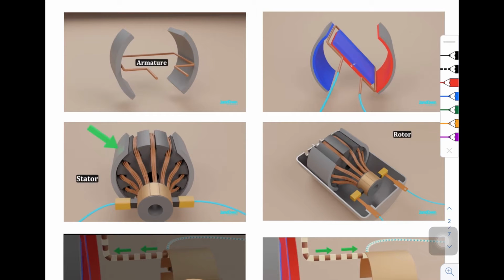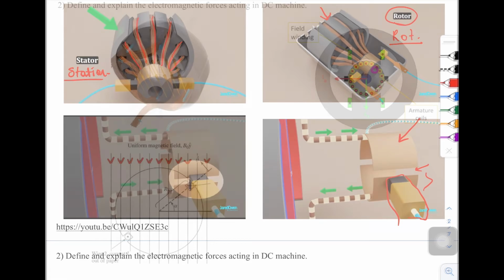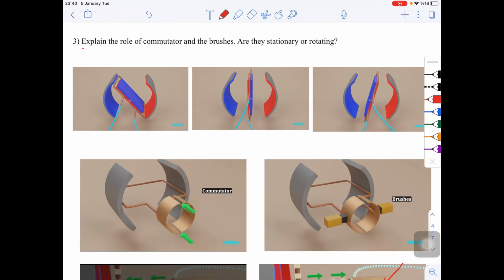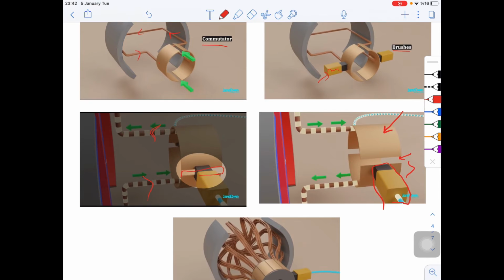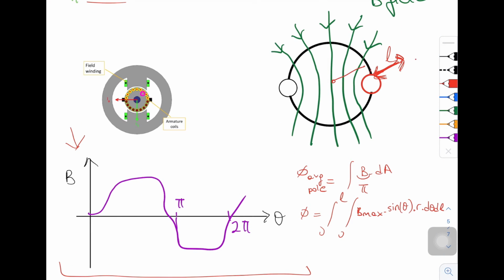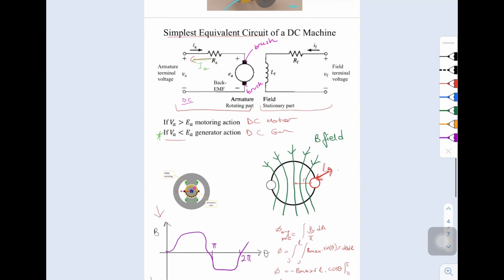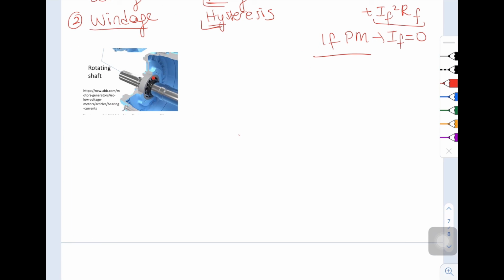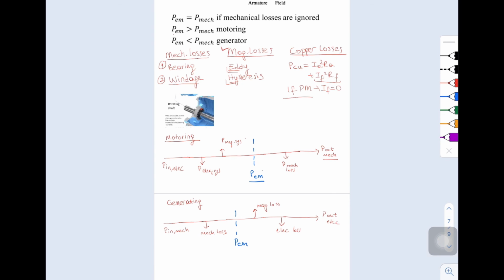EE361 HW4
Thank you for listening and Sorry for the ığğğs :’)